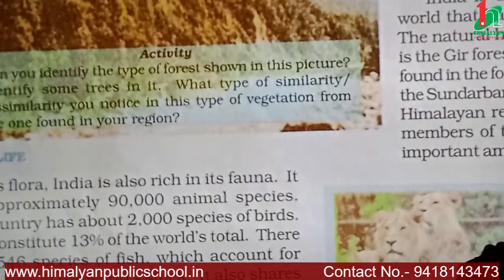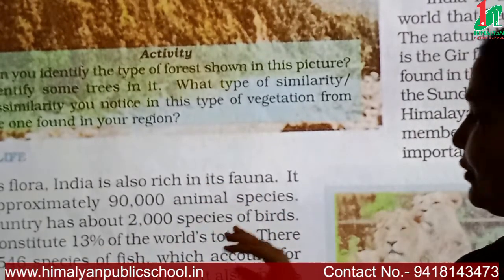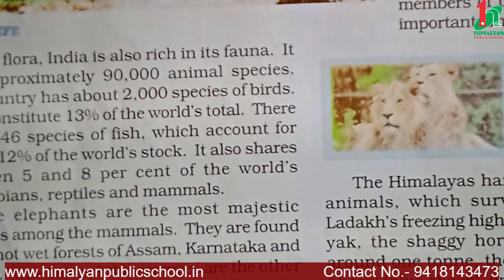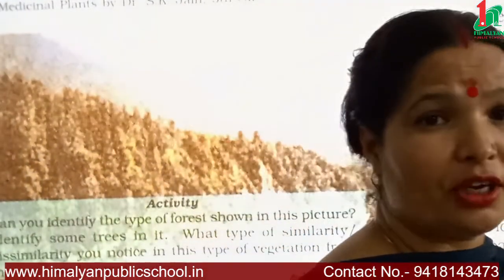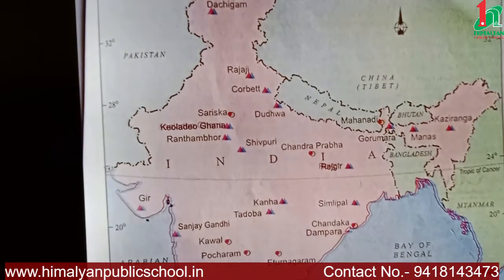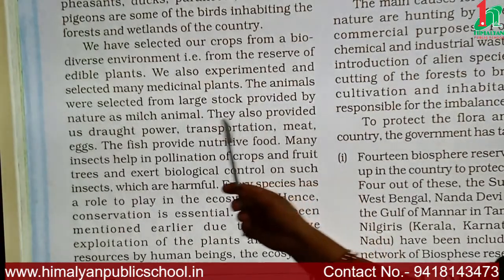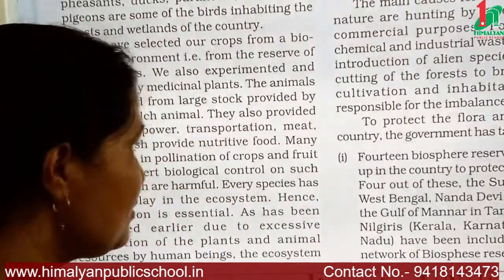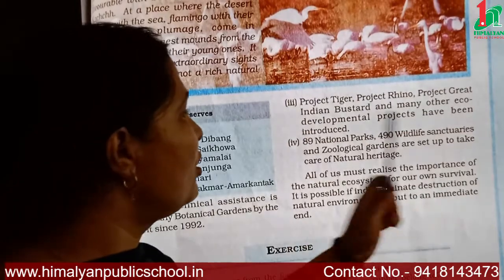Chapter 5, Natural vegetation and wildlife(geography), Social science, Class 9th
Explanation of Chapter Natural vegetation and wildlife(geography),Part 3